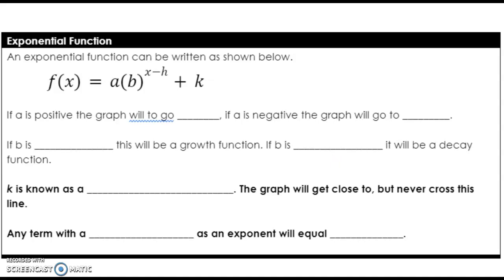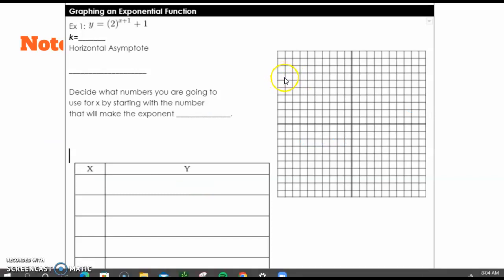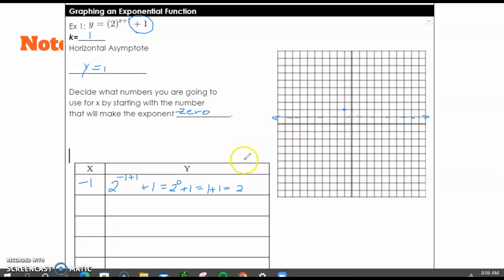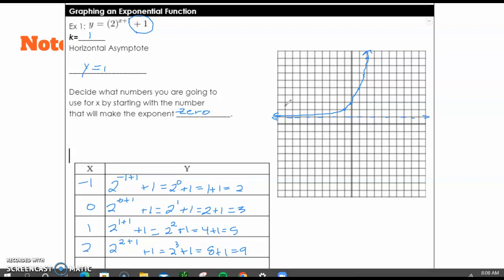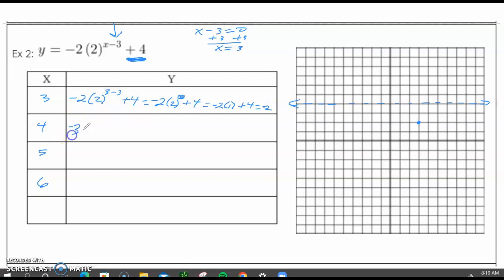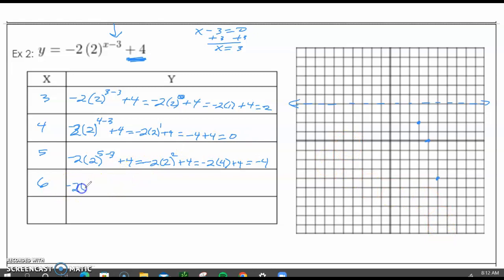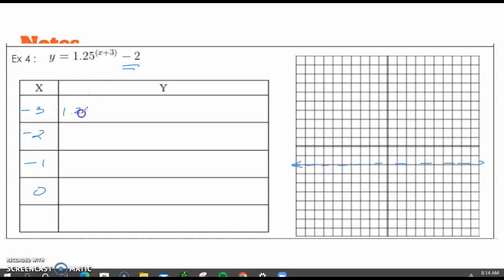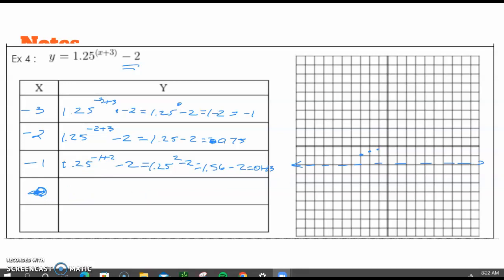Graphing Exponential Functions